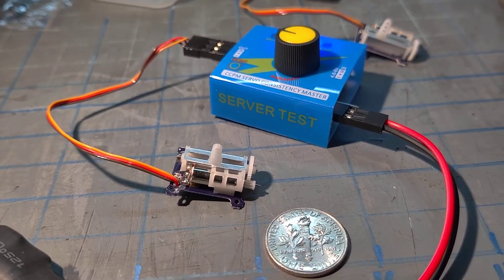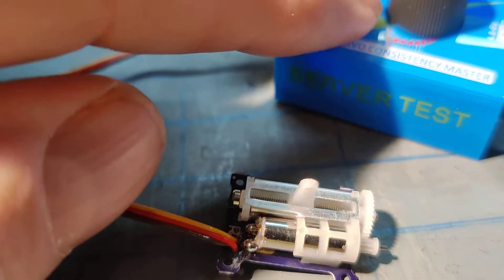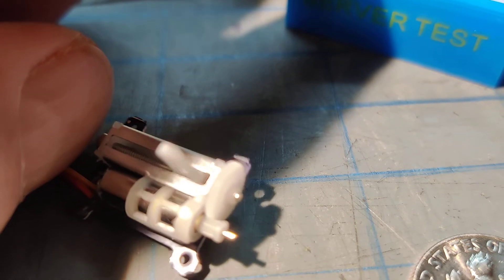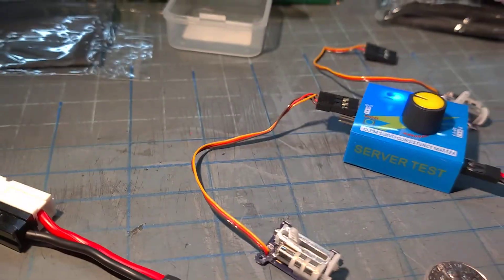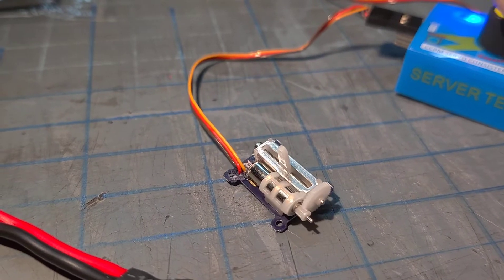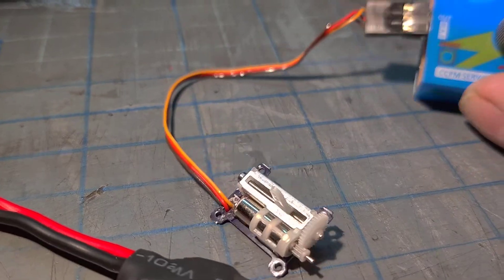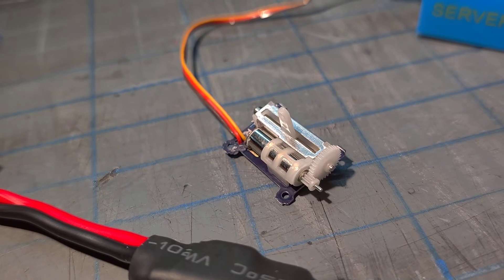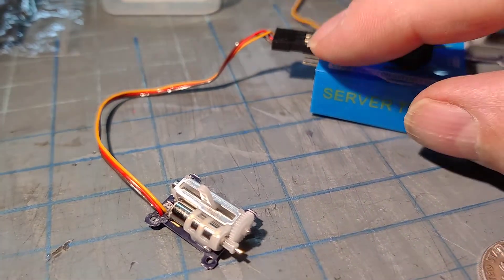Mini Linear Servo Test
Testing the 7mm throw mini Linear Servo with the CCPM Servo consistency master tester.